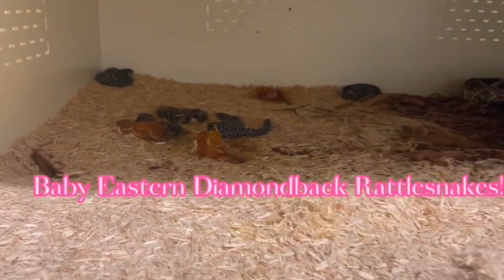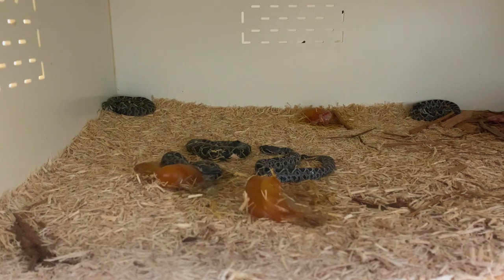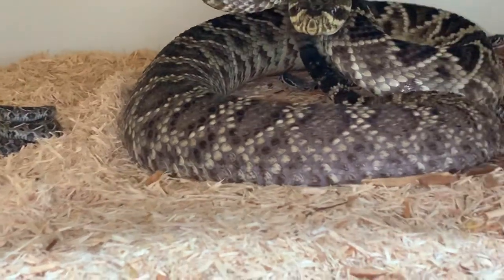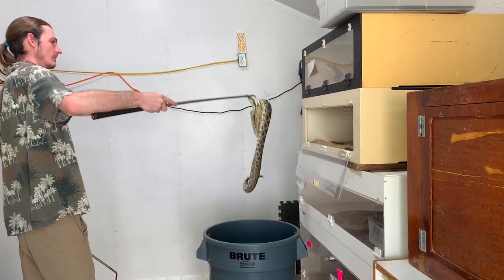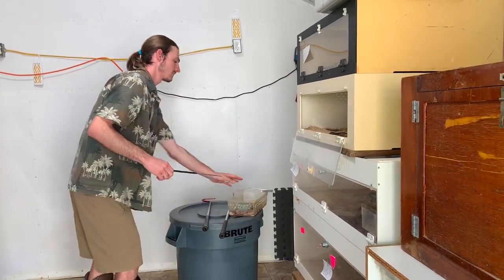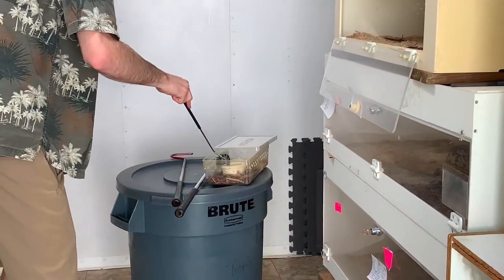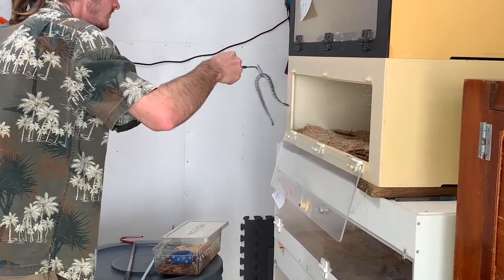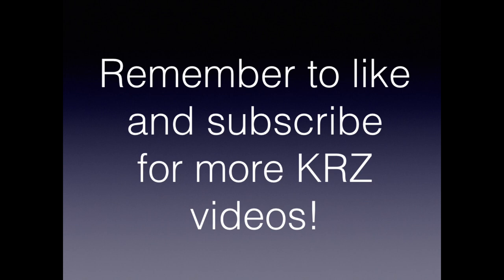Baby Eastern Diamondbacks!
Baby rattlesnakes from Crotalus adamanteus.